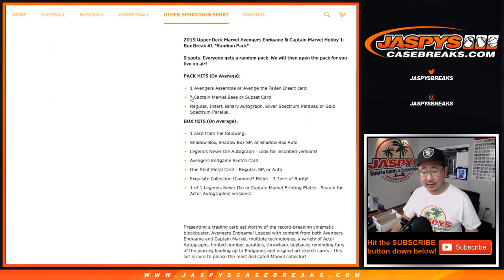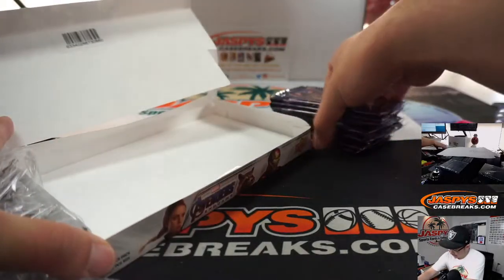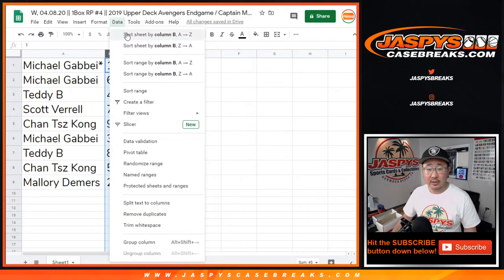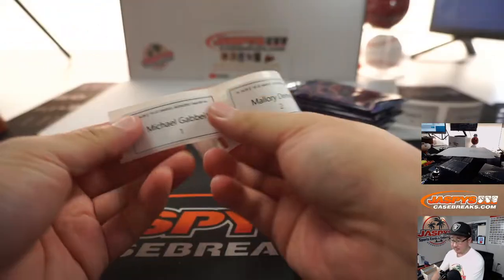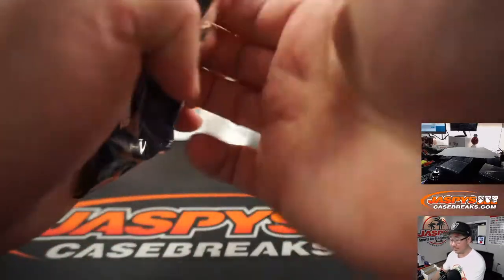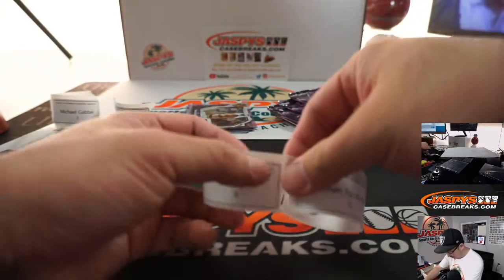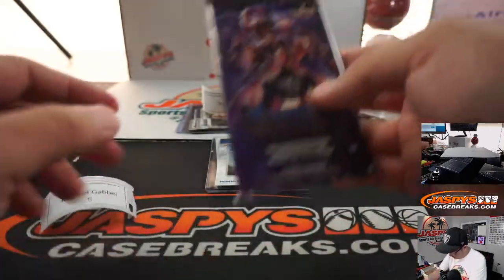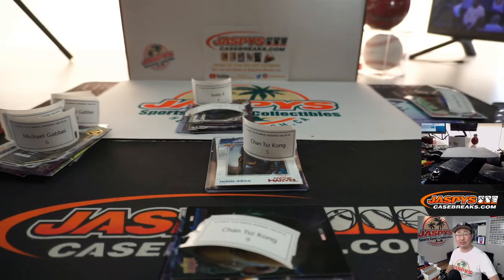W, 04.08.20 || 1Box RP #4 || 2019 Upper Deck Avengers Endgame / Captain Marvel